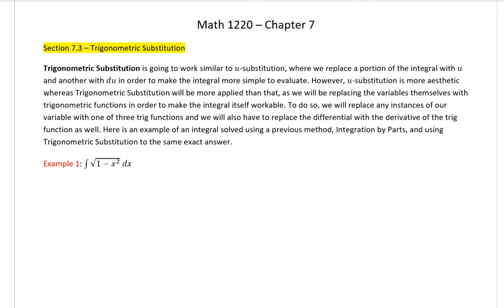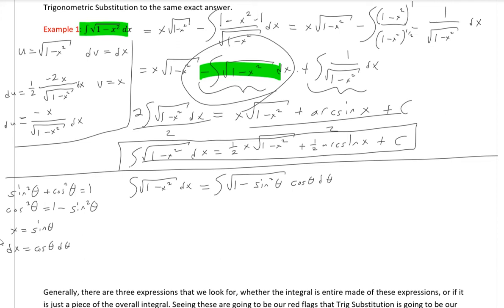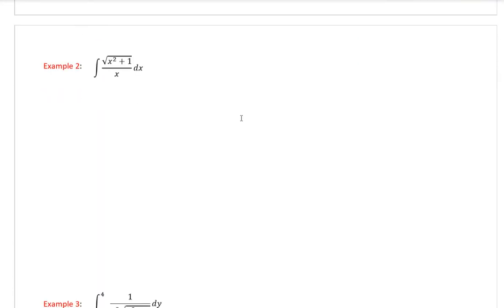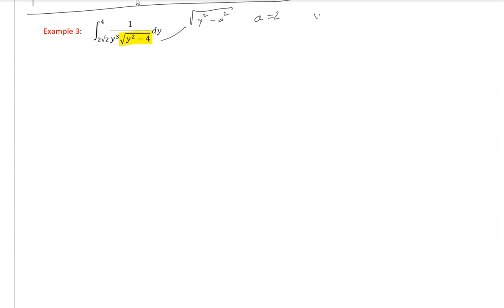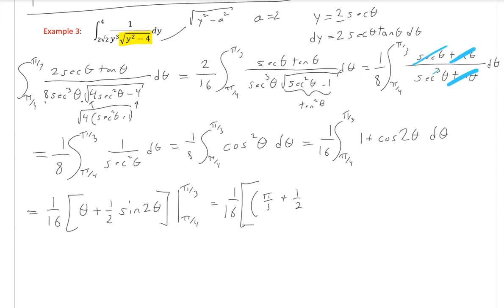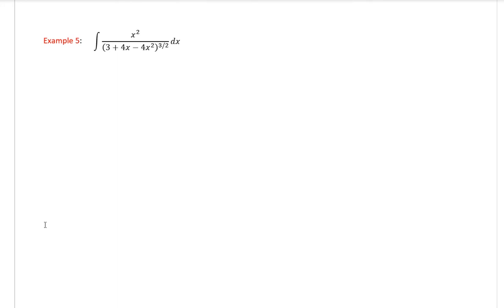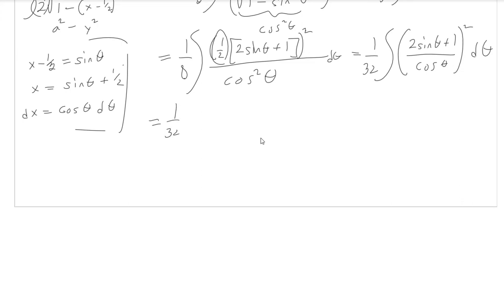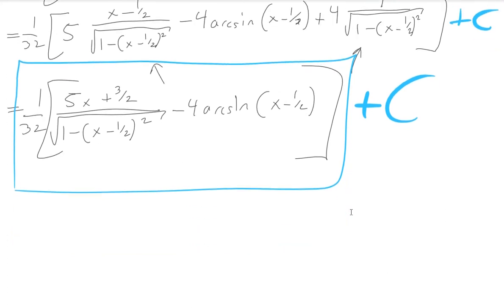Math 1220 - Section 7.3 - Trigonometric Substitution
Video recorded to accommodate for the switch to online courses at Salt Lake Community College. This video covers section 7.3, concerning Trigonometric Substitution. It is highly recommended to have the lecture notes printed out as you follow along with this video.